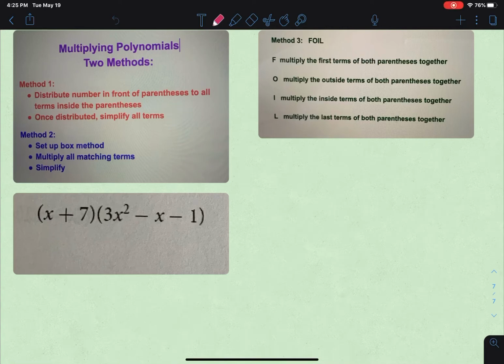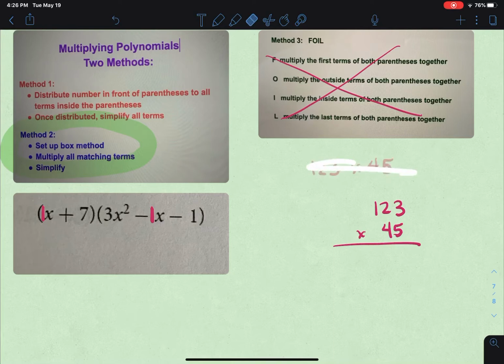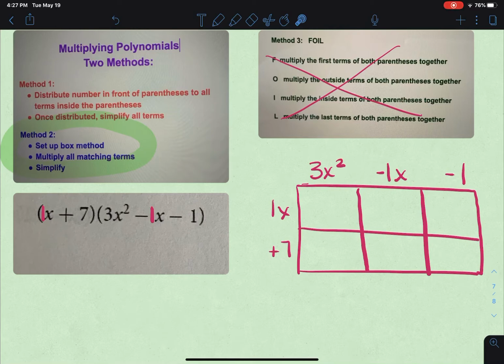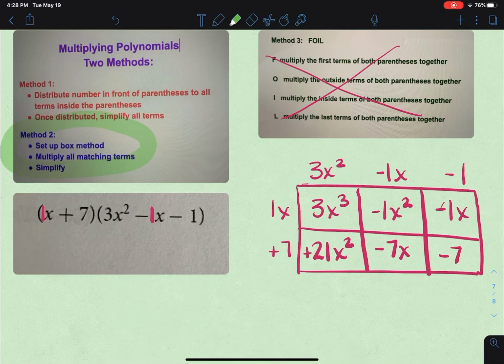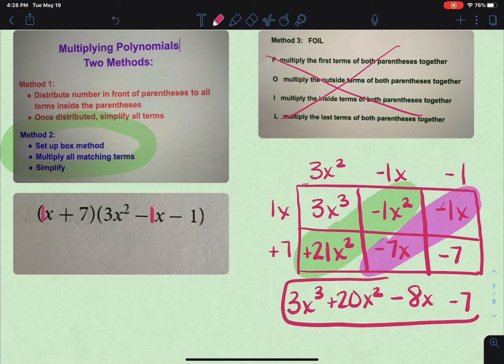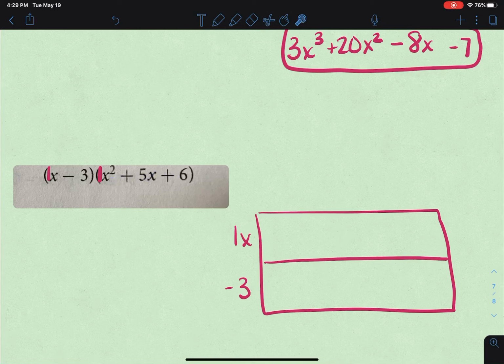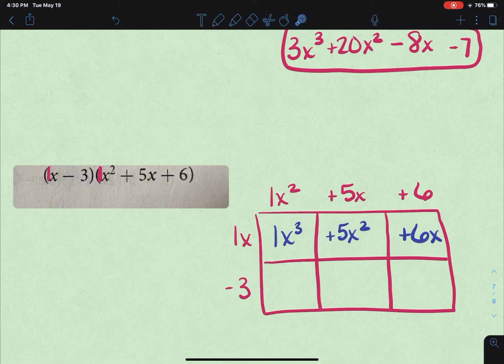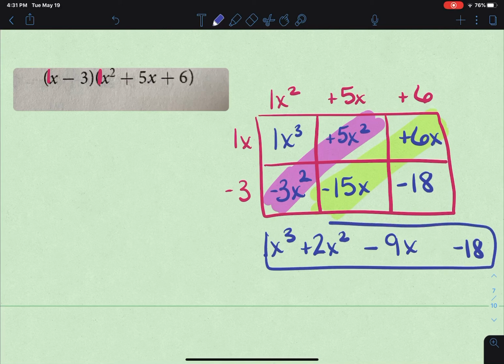Multiplying polynomials ( one more than 3 terms)